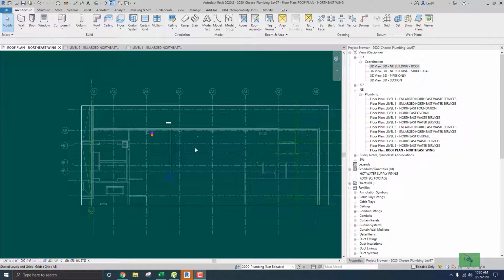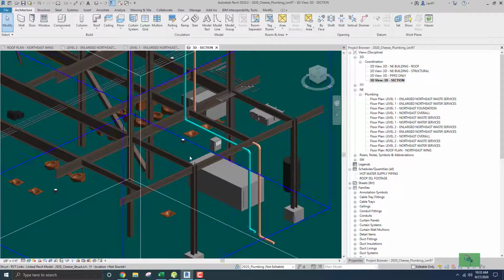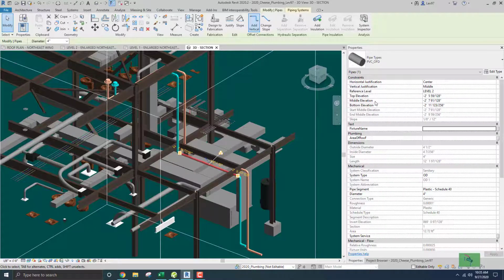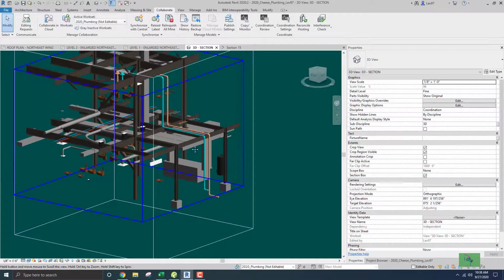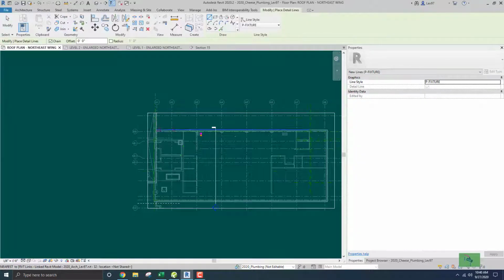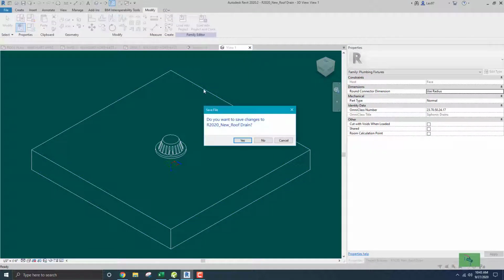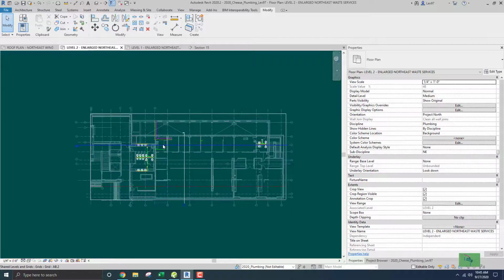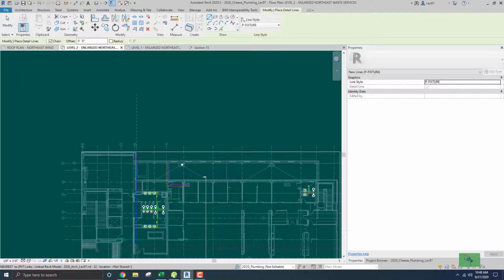49 How does REVIT check for INTERFERENCE? Building Information Modeling. STRUCTURAL VS. PIPES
The process of checking your work is made easier with REVIT INTERFERENCE CHECK TOOL. Storm Drain Pipes will be checked against
the STRUCTURAL MODEL